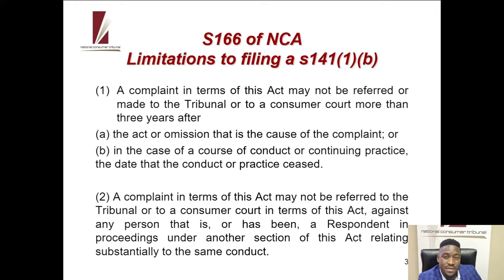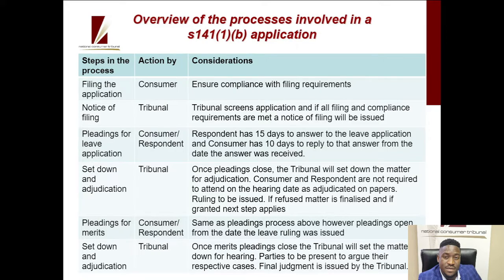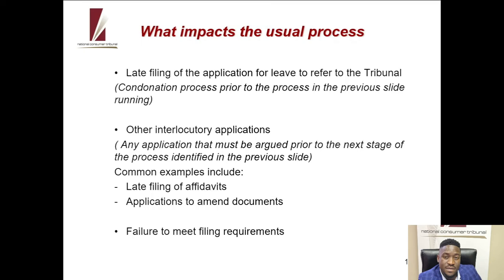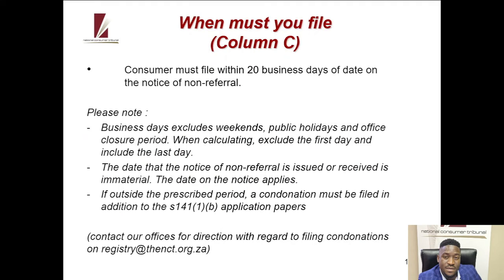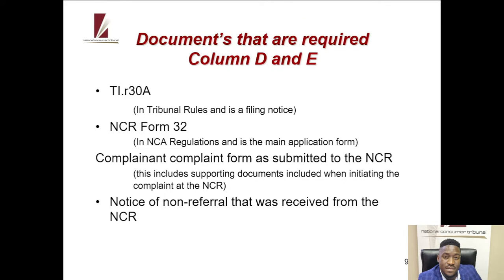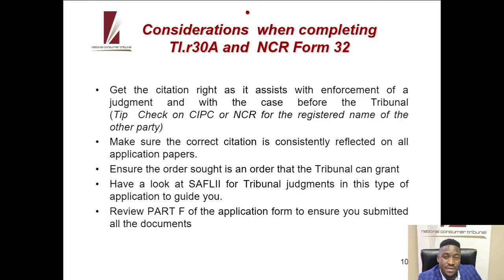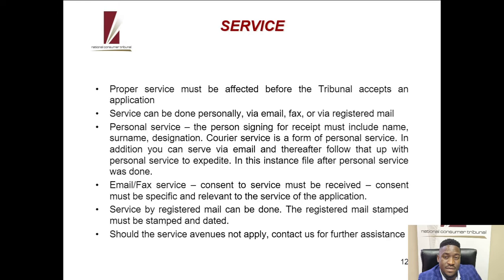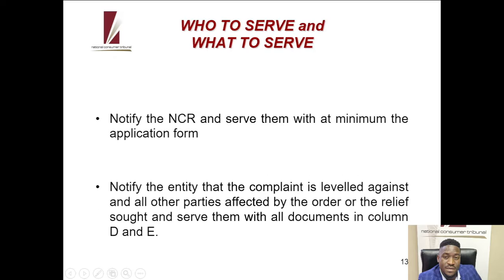NCT Section 141 - Application Process